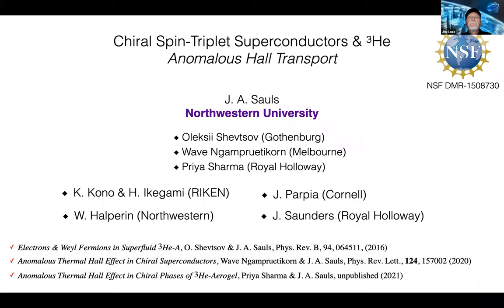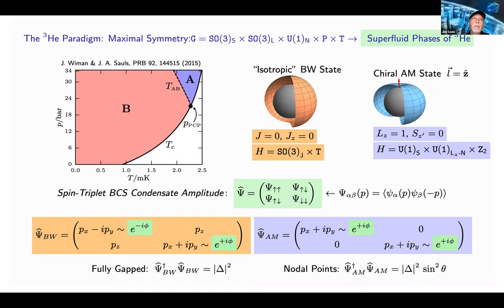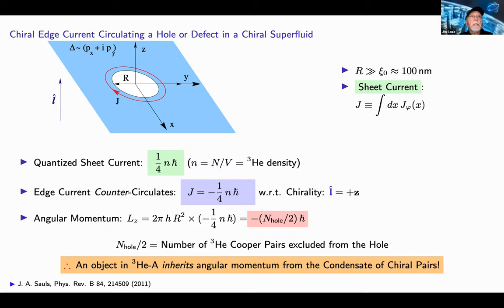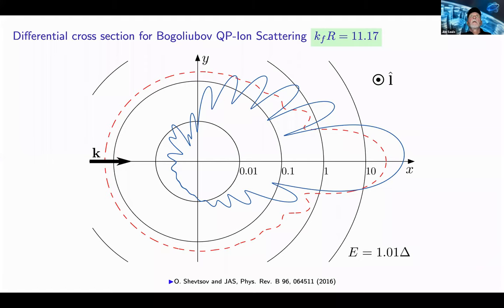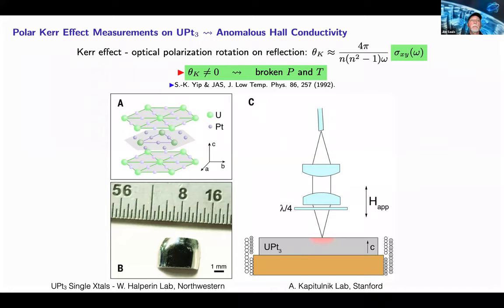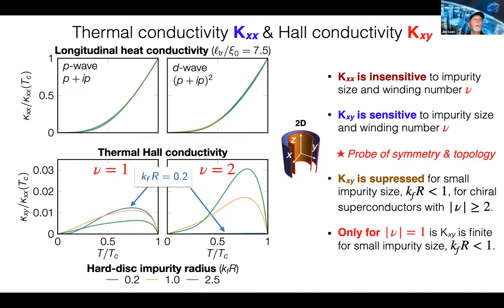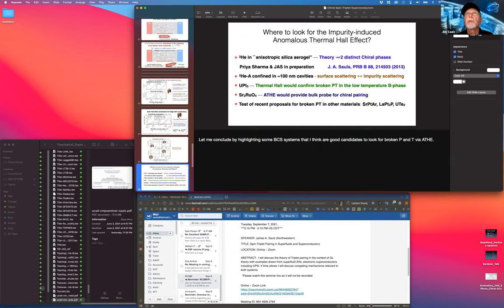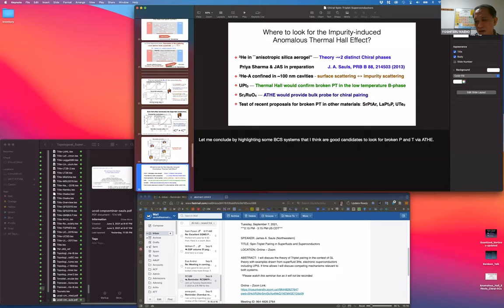James A. Sauls (Northwestern) "Spin-Triplet Pairing in Superfluids and Superconductors"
RCQM/Frontier Condensed Matter Physics Seminar September 7, 2021

Abstract: James A. Sauls (Northwestern) will discuss the theory of Triplet pairing in the context of GL theory with examples drawn from superfluid 3He, electronic superconductors including UPt3. If time allows, will discuss competing mechanisms relevant to both systems.